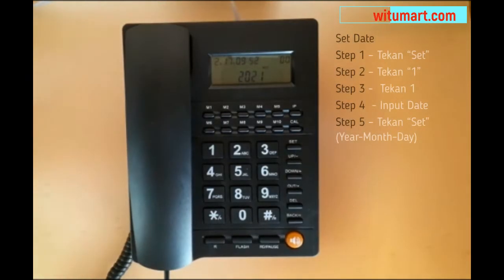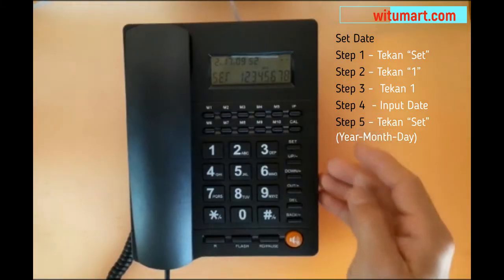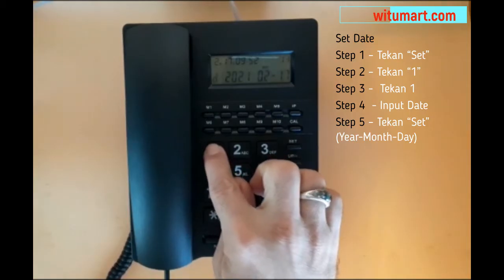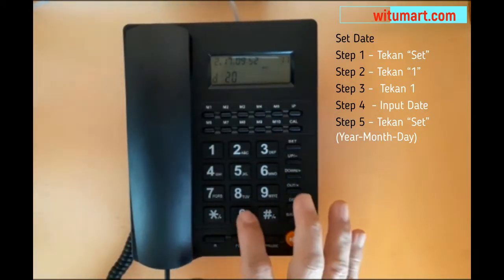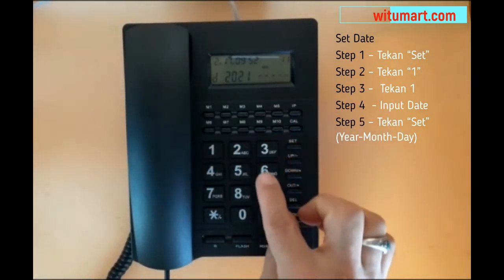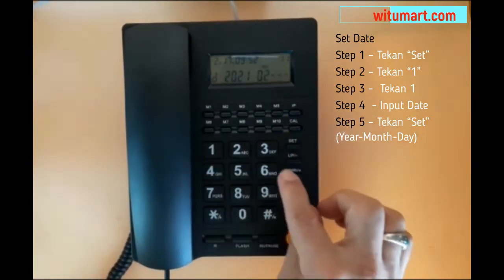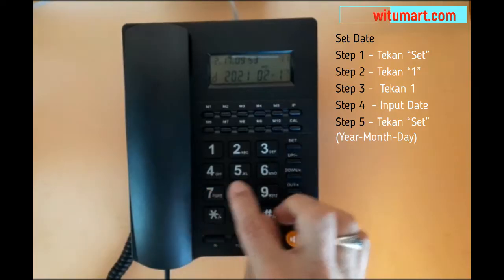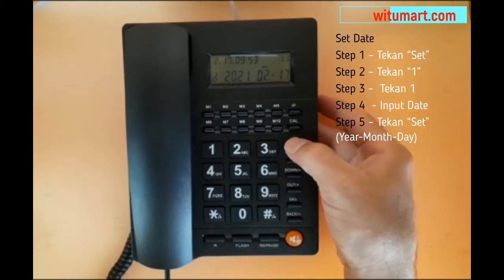Home Telephone l Single Line Phone | Caller ID Telephone l Telefon Telekom – Warranty 1 Year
This is a landline wired telephone for offices and homes. It is a new type of telephone designed and manufactured with advanced technology. The item has call display, call recording, call dialing, ect. It's a must-have item for your home and office.

Features:

● DTMF/FSK dual system caller id (automatic identification)

● call number and call time record 50 groups (8 digits) or 32 groups (16 digits)

● group 14 (8 digits) or group 8 (16 digits) and call time record

● real-time date and week display, LCD brightness level 5 adjustable

● do not disturb for 1~99 hours

● 16 common ringtones to choose from

● setting ringing volume by software, setting ringing volume and hands-free volume by keys

● software set electronic anti-theft; Optional soft setting P/T

● FLASH time 600/1000 100/120 90/95 / / 180/300 / ms software is optional

● 3 alarm function Settings, each alarm tone is different

● calculator function

● IP function and single key storage function (m1-m10)

● R key switching function

● to ringtone volume adjustment

No Speaker inside. This phone have handfree, you can dial the number without taking up the hanger. You can hear the voice. To answer, you have to take up the phone.